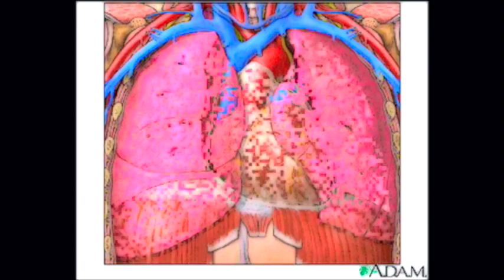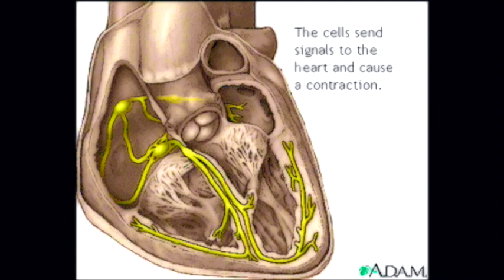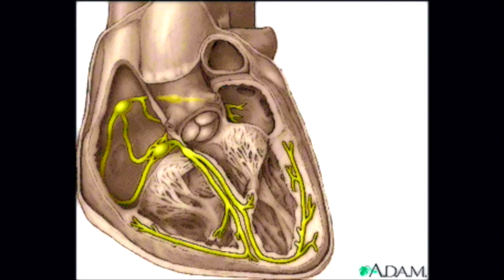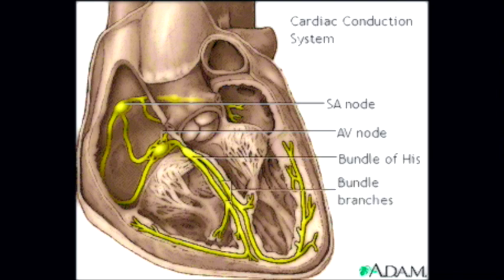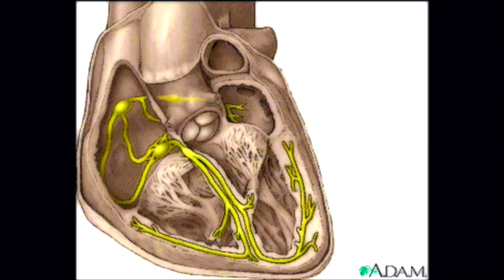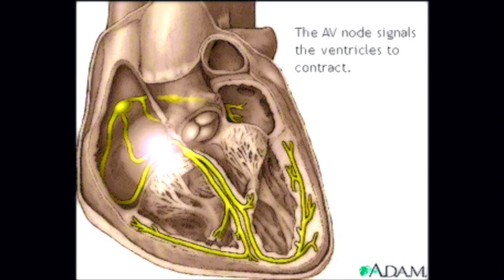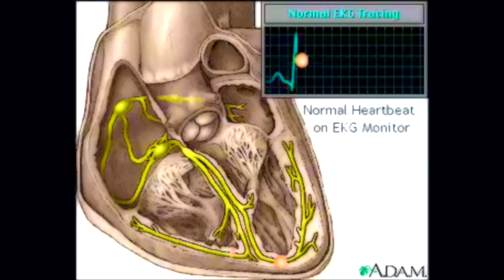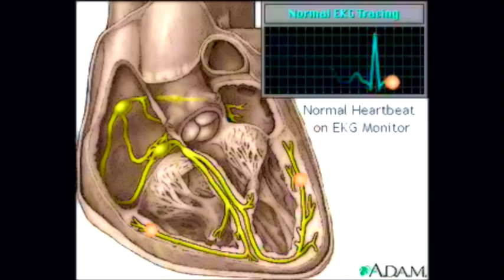Cardiac Conduction System - Electrical System of the Heart Animation - MADE EASY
Cardiac Conduction System - Electrical System of the heart

How does the heart beat?
What makes the heart beat?
What is Cardiac conduction system.
Explain cardiac conduction system.
What is electrical conduction system of the heart.
Easy explained cardiac conduction system.
Heart physiology cardiac conduction system.
Heart physiology made easy.
What is heart beat.
Cardiac conduction system made easy.